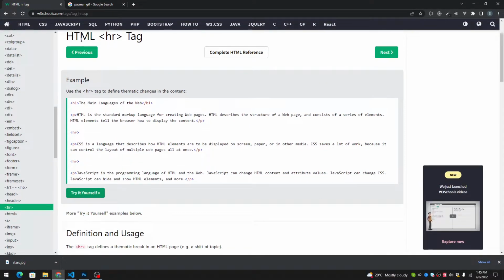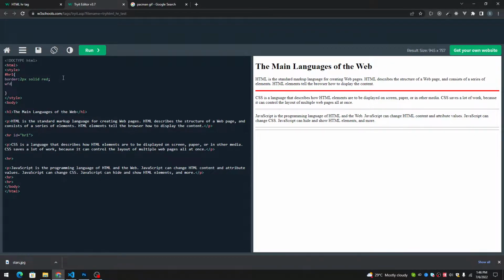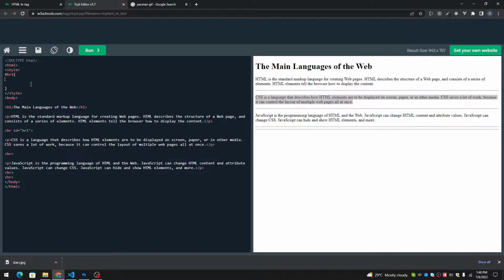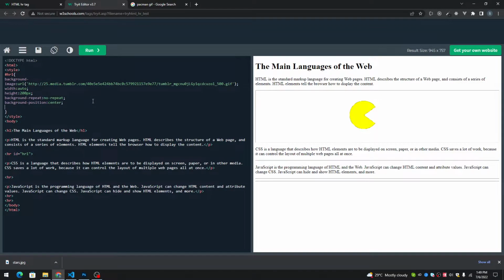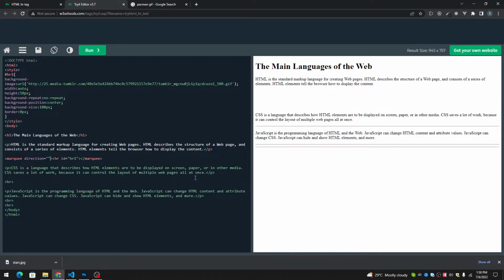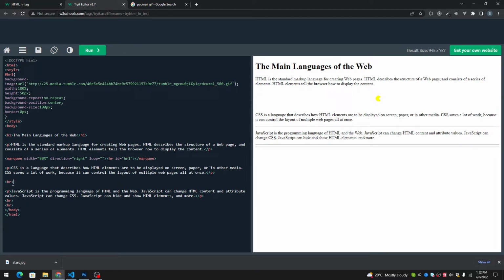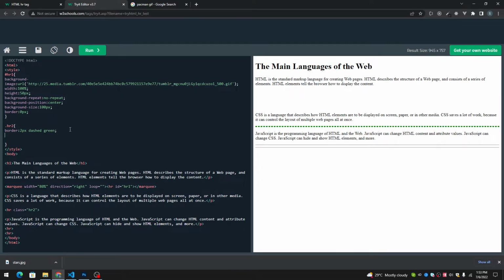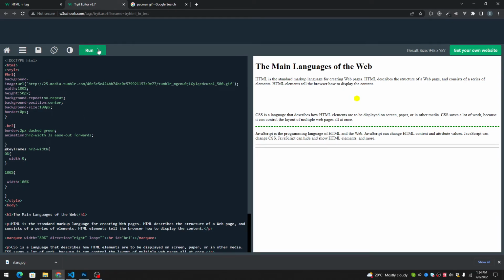Learn how to animate an hr tag in html and play around with it.